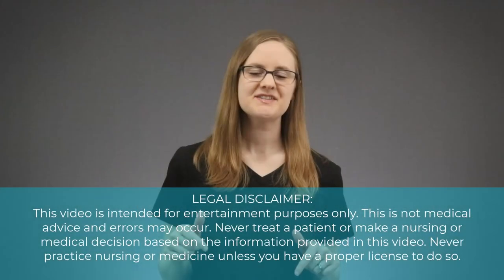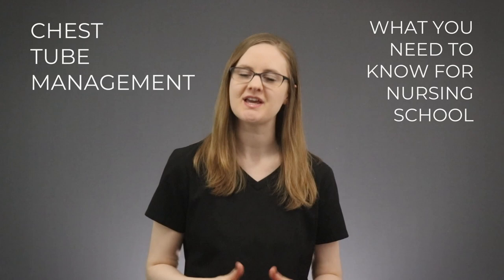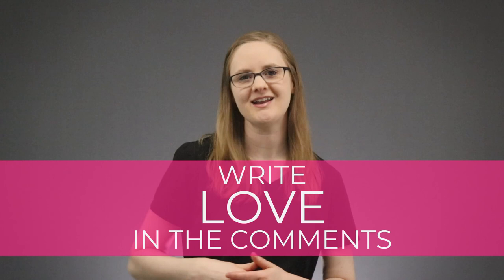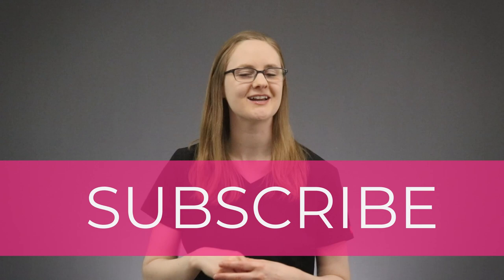Chest Tube Management (4 Things You MUST KNOW For Nursing School)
Does the phrase "chest tube drainage system" make you nervous? I remember being terrified of helping with chest tubes during nursing school. I was always so worried I would break something, or hurt the patient, or accidentally pull it out!

Thankfully, chest tubes aren’t as scary as they look, as long as you know how the nursing care you need to do for them!

In this video, I'll give you 4 things you MUST know when working with chest tubes in nursing school.

We'll talk about:
1. What to do in an emergency (like if it comes out!)
2. The nursing care you need to do
3. What to do if you see constant bubbling in the water seal chamber (like when there's an air leak!)
4. And when you should call the doctor

Make sure to check out the other videos in this critical care nursing series, to help you ROCK your critical care exams in nursing school.

G E T   T H E   C R I T I C A L   C A R E   C O U R S E

3 Things You MUST Know About Critical Care For Nursing School